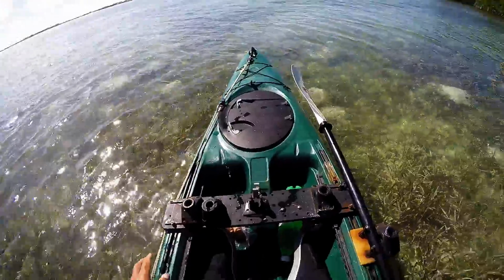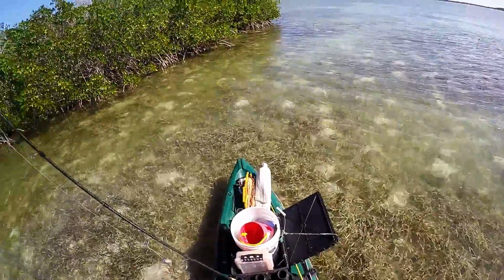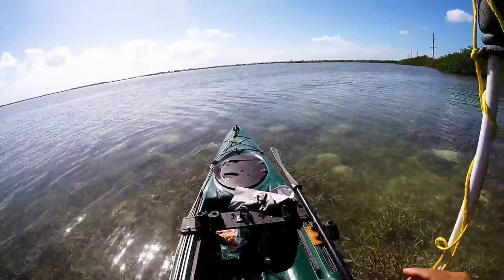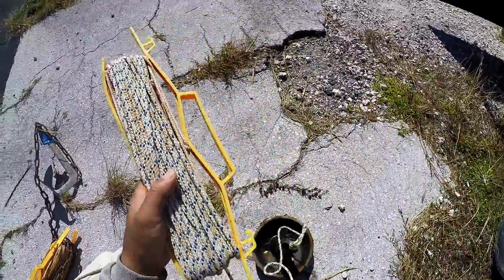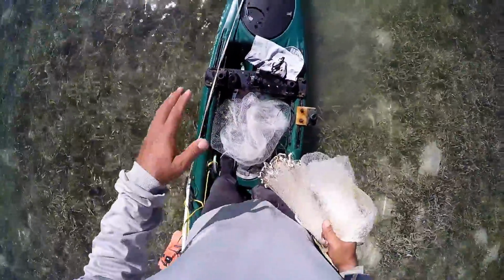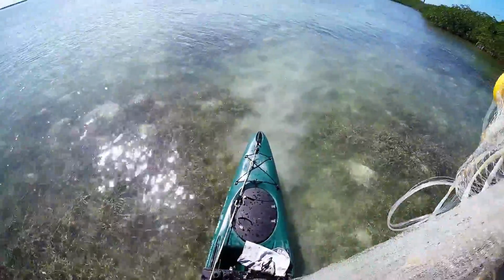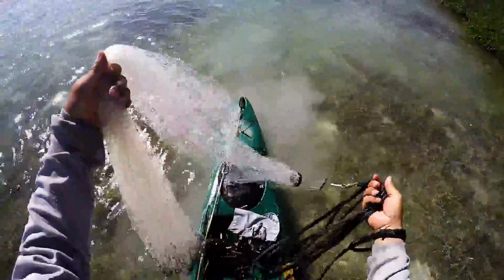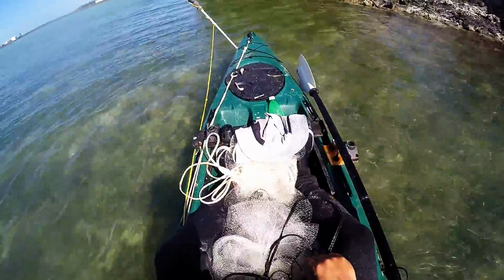How To Throw A Cast Net From A Kayak - It's All About The Bait - Part 3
How To Throw A Cast Net From A Kayak.  You know how to throw a cast net, but can you do it from a kayak.  It's all about keeping your balance.  Take your time, be patient, and keep your weight centered.  Check out this video for tips on anchoring, standing, setting your cast net, and finally, how to throw it without going swimming.